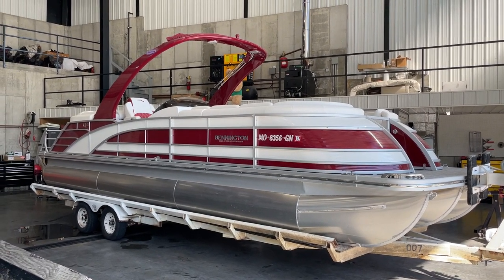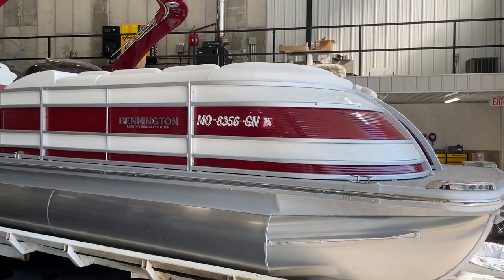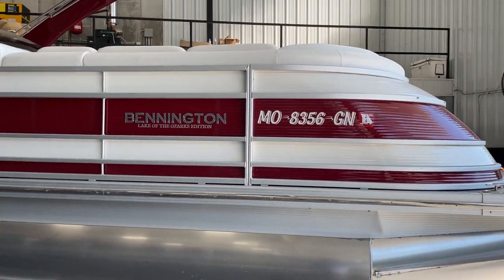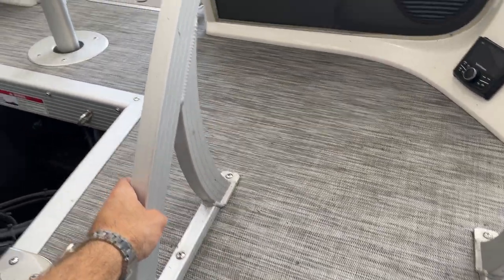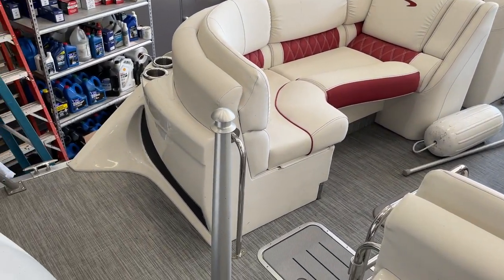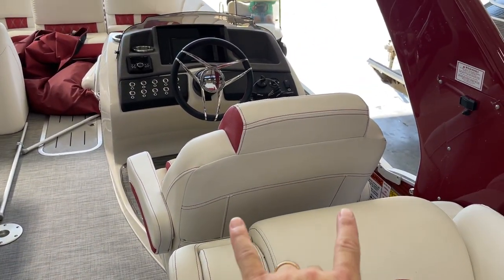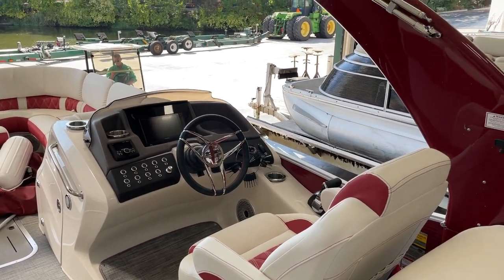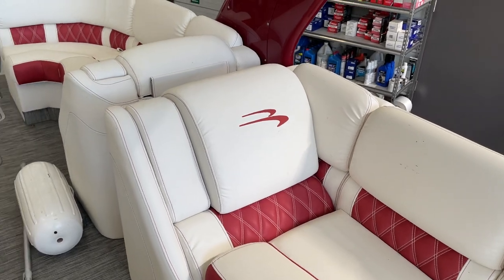2018 Bennington 25 QSBA in Rossa Red and White at Kelly's Port